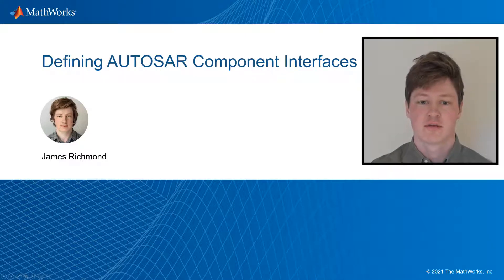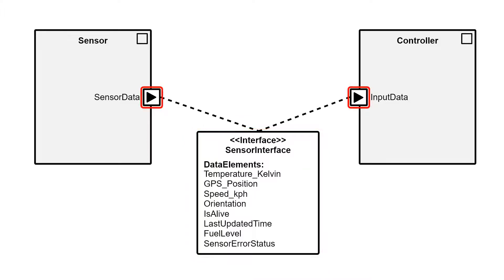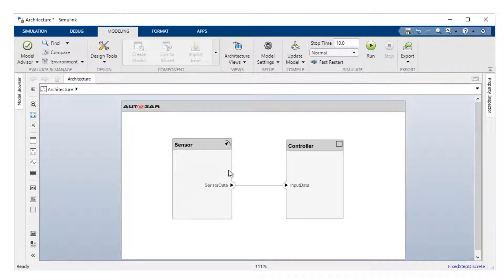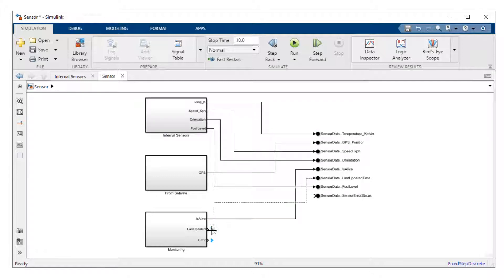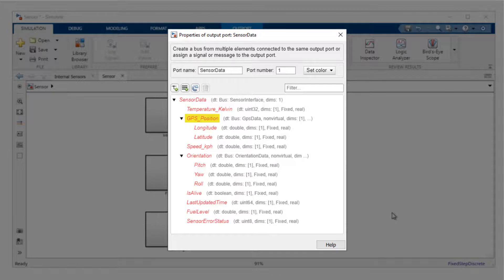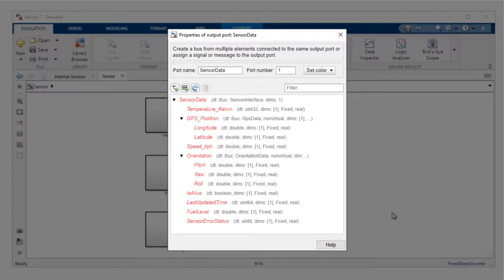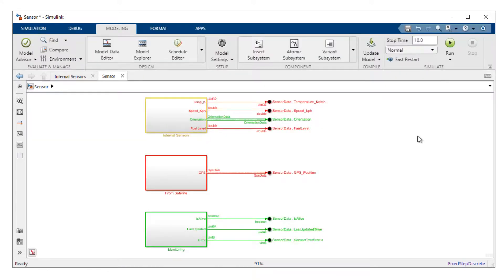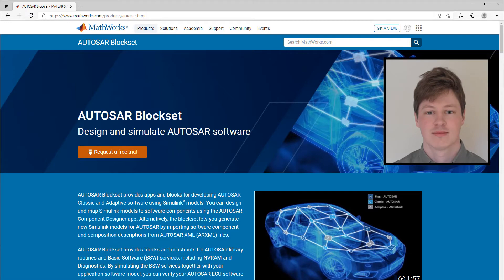Defining AUTOSAR Component Interfaces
Define component interfaces in the AUTOSAR Architecture editor using Simulink® Bus objects. Also, configure bus element ports to emit non-virtual buses.